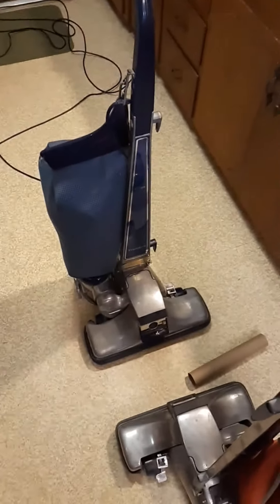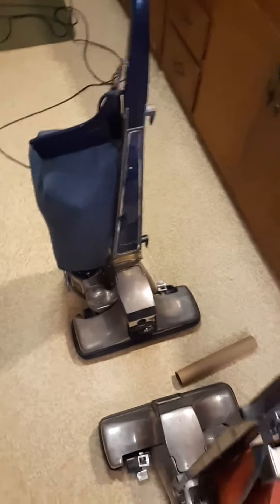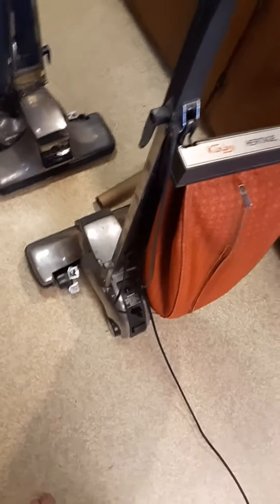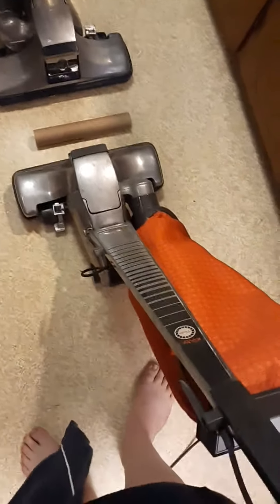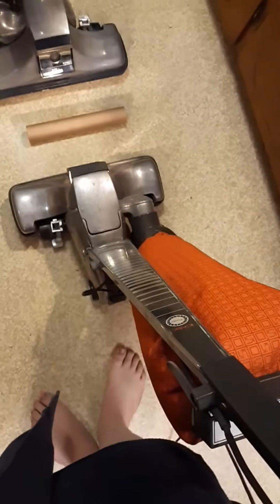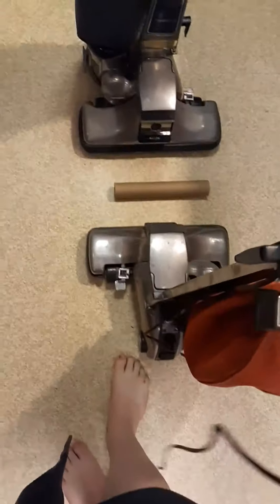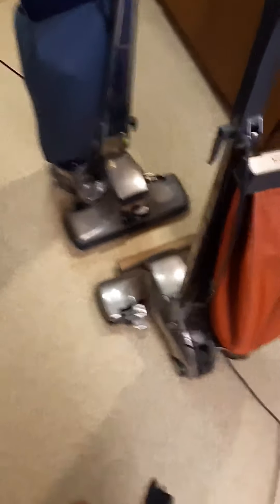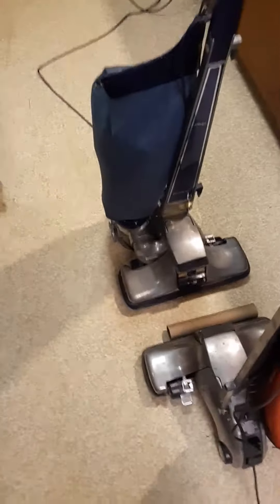Kirby Tradition vs Kirby Heritage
The Tradition was made in 1980 and the Heritage, 1983.